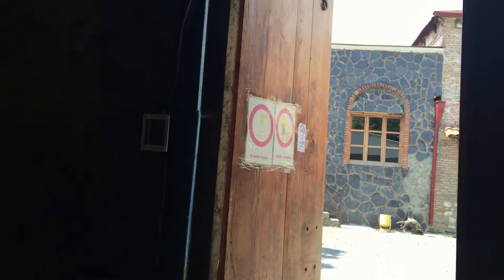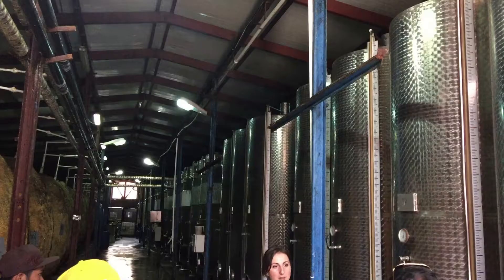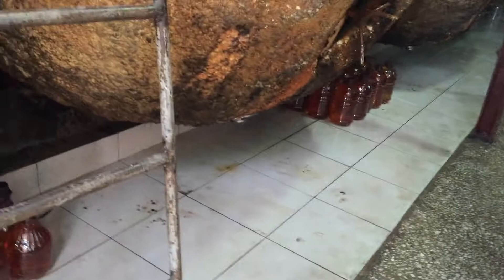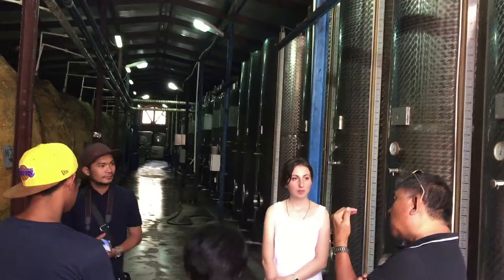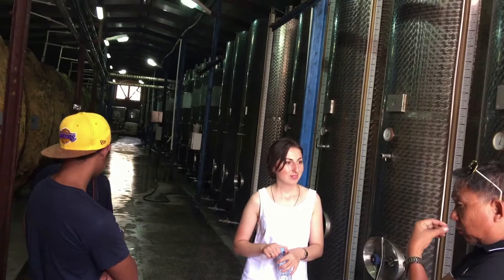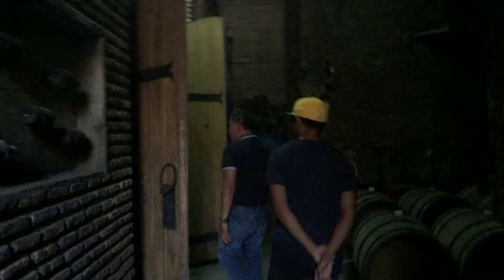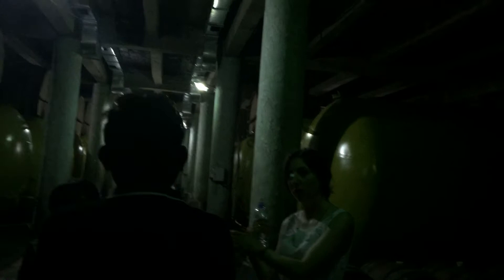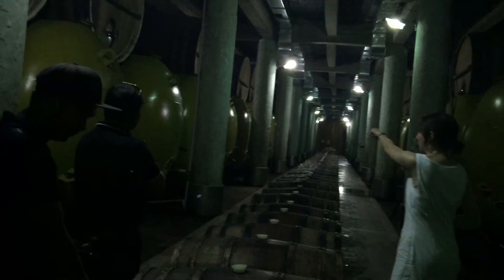WINE PRODUCTION IN GEORGIA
This is a family oriented channel that will showcase different places and will give inspiration to the viewers to travel.